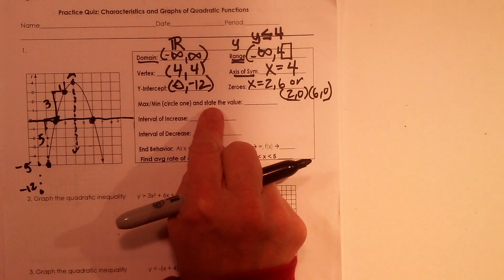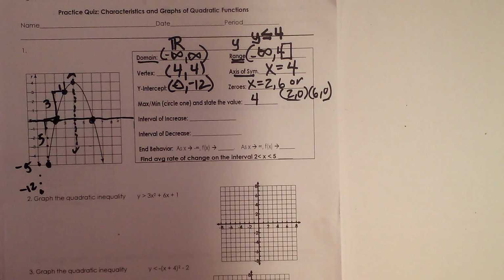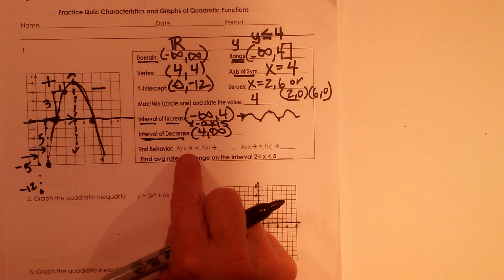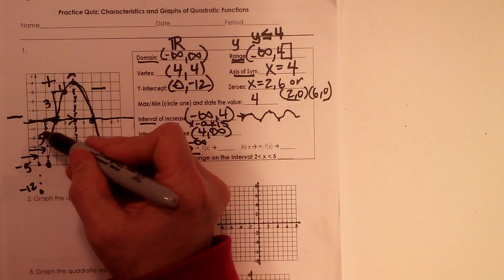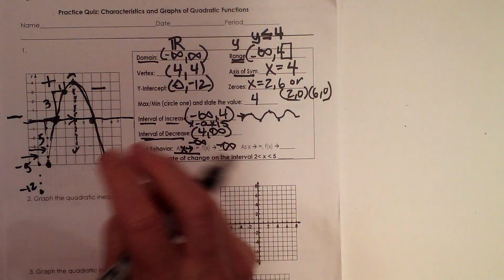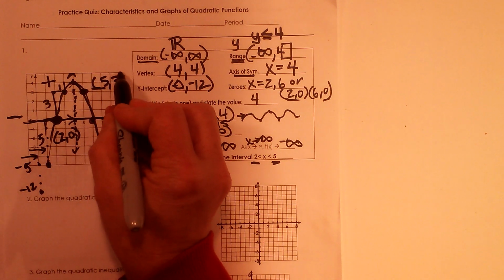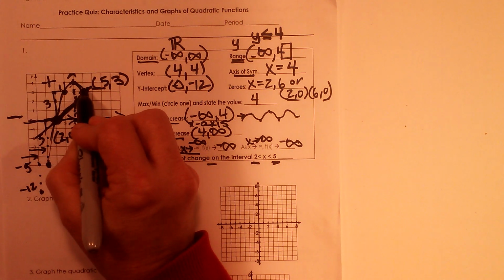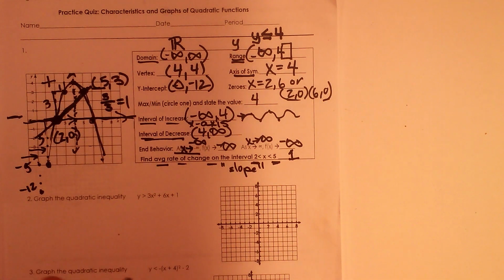Chracteristics of Quadratics from a Graph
In this video, we look at a graph of a parabola which is also called a quadratic that is facing down.
We will define several characteristics.
First, we will look at the domain. What values of x will work in the function.
Range-the values of Y
Vertex-point in which the graph turns down
Axis of symmetry
y-intercept
Max and the minimum value
Interval of increase
Interval of Decrease
The average rate of change